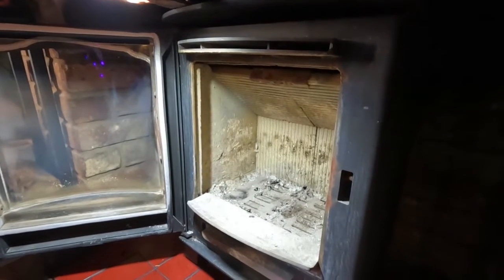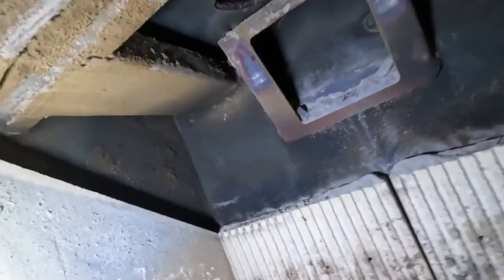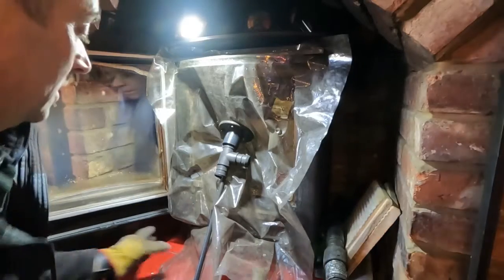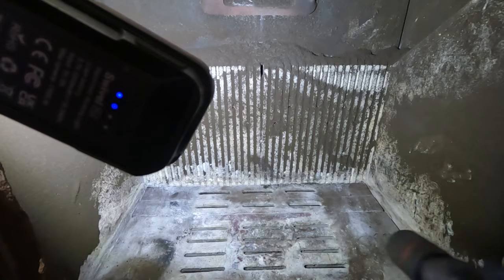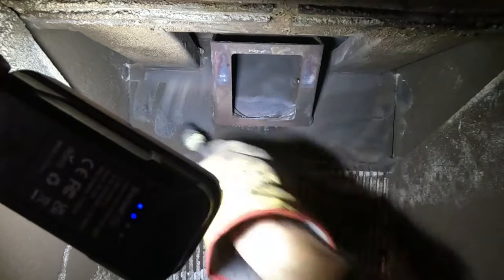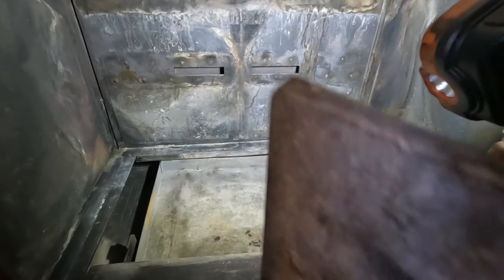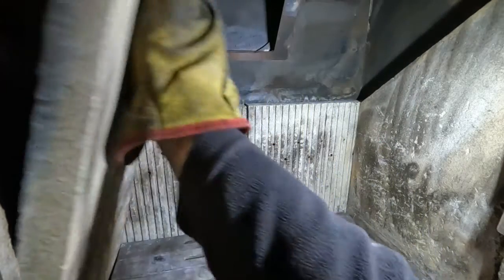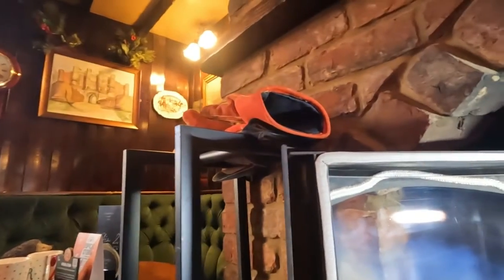Mendip Churchill stove strip and chimney sweep.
I don't do many of this model so I thought I'd make a video of this sweep.

Enjoy!